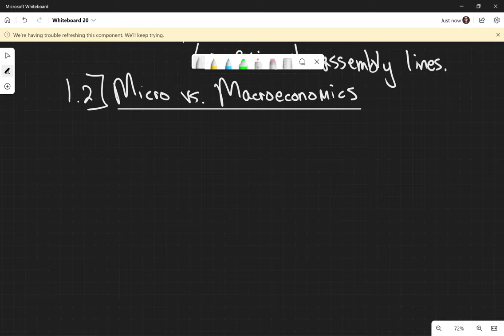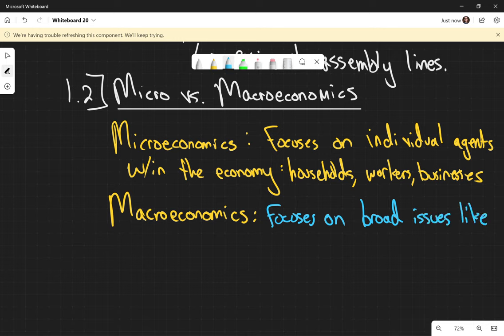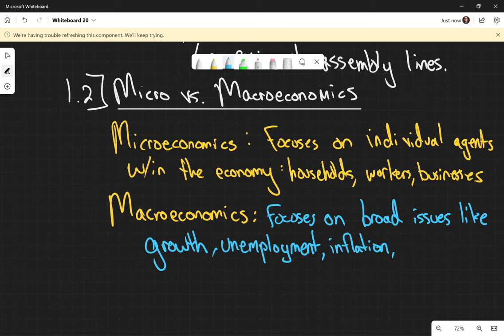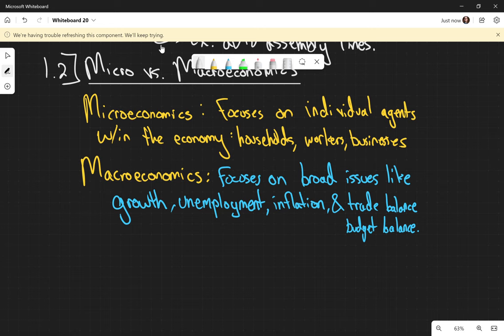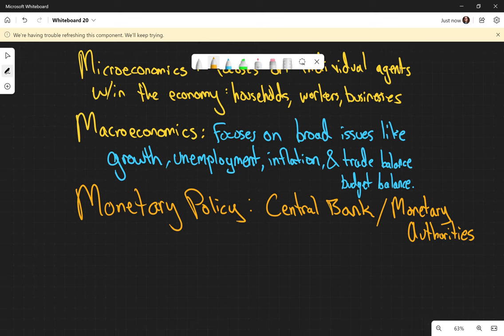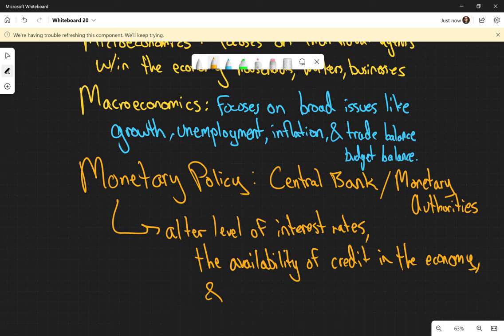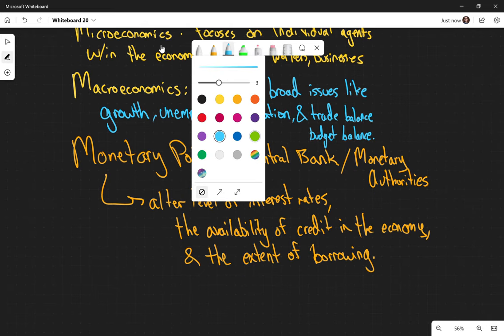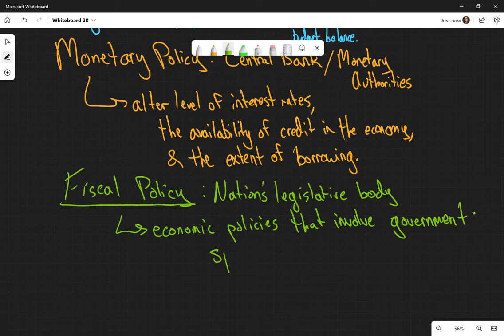1.2 Micro vs. Macroeconomics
Chapter 1, Section 2 of OEM OpenStax Macroeconomics, 2e